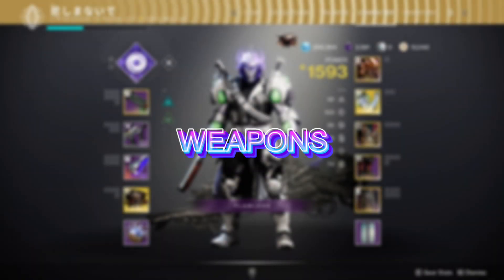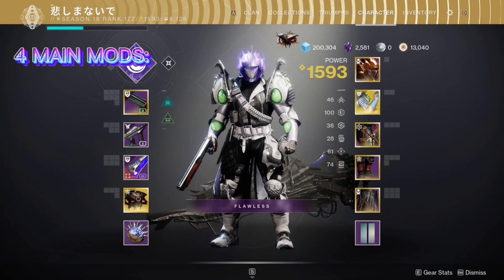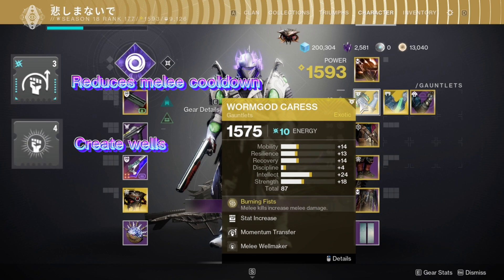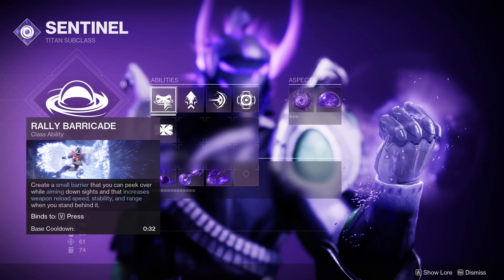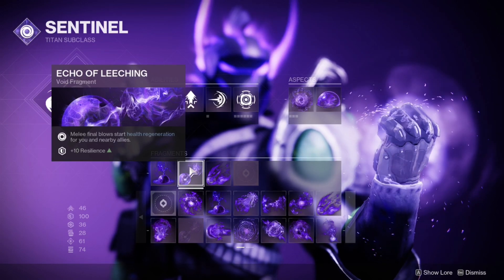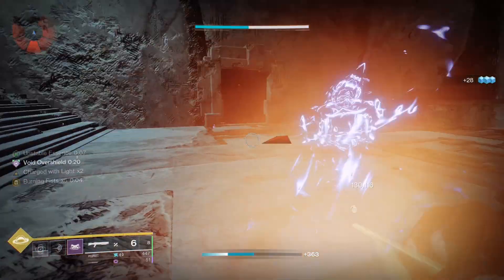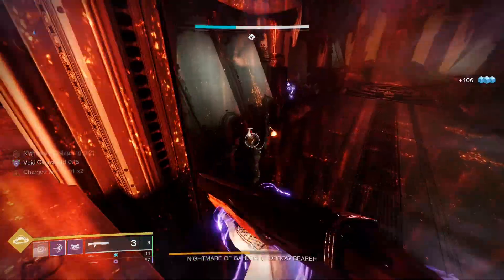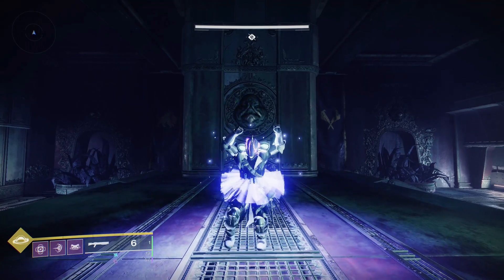This Void Titan Build Is INSANE!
Hello Guardian! In this video I will tell you everything about one of the best titan build in the game. After this video you will solo bosses without any problem, just need a little bit of practice.